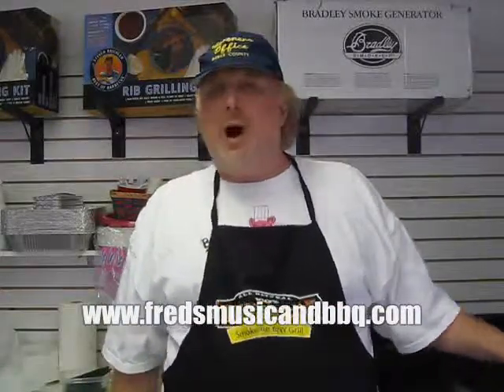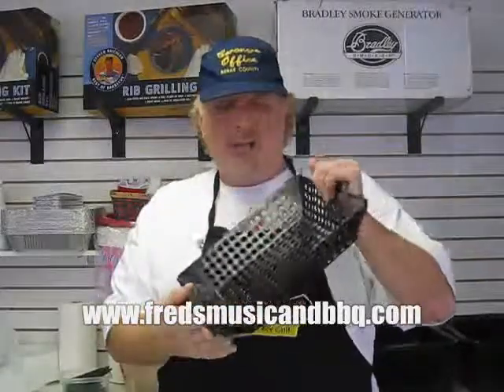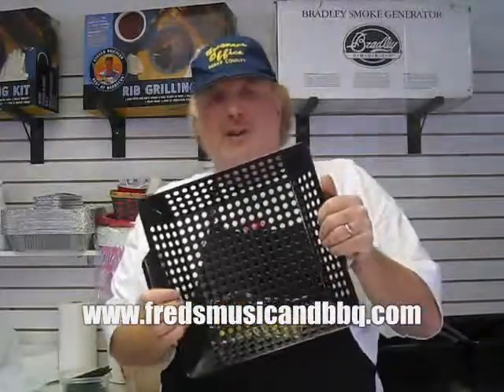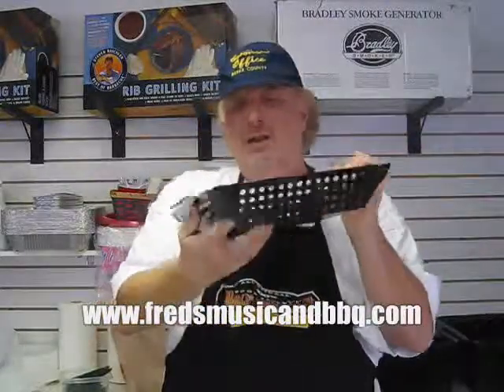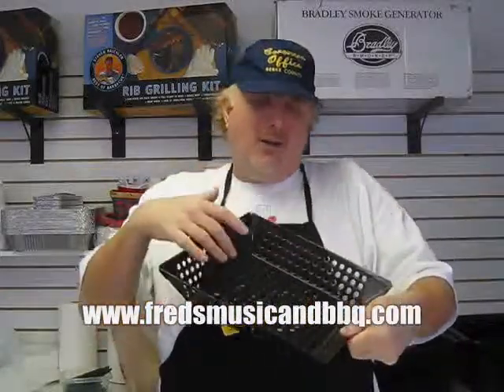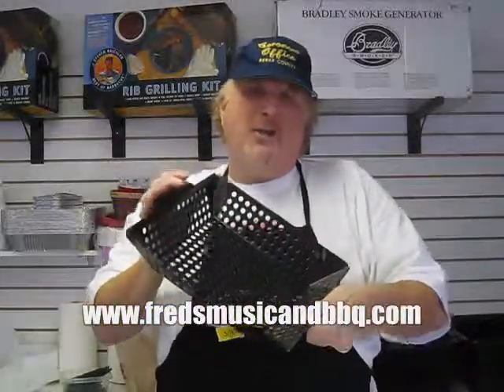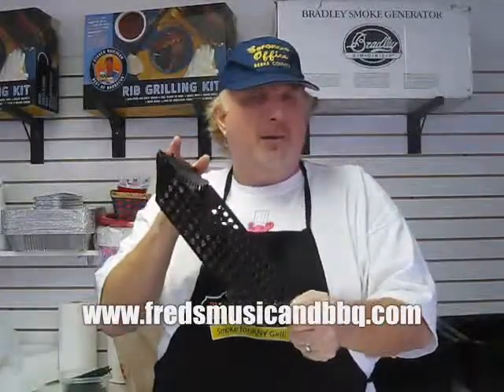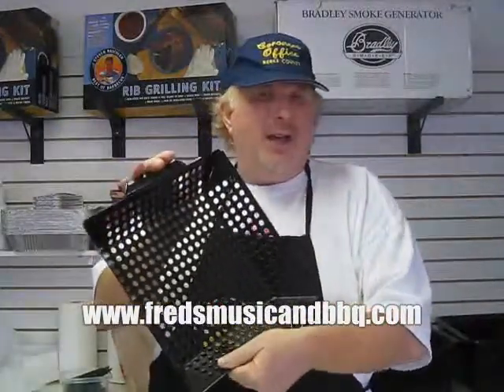WOK TOPPER - FRED'S MUSIC & BBQ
Here's what a wok-topper or woktopper looks like. This is our 12 x 12" model.